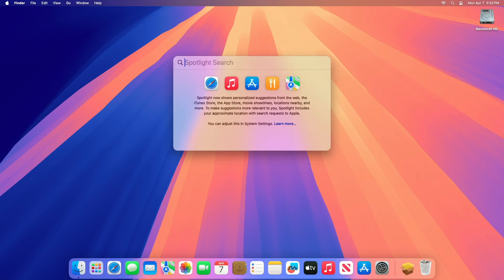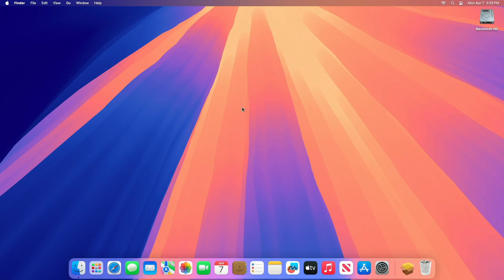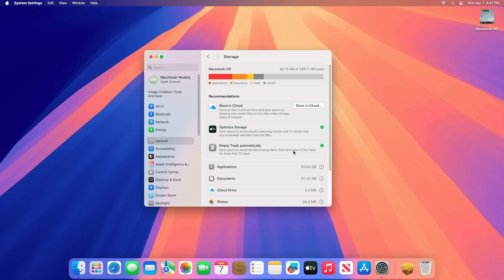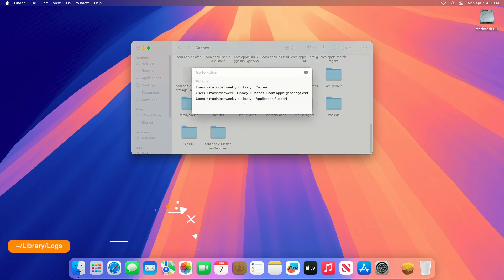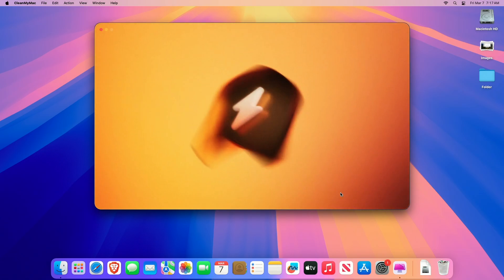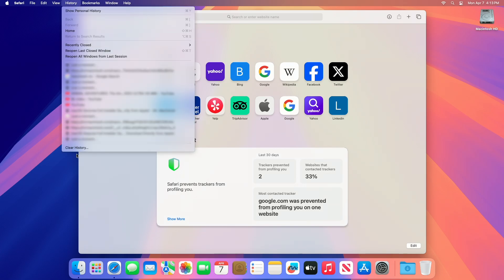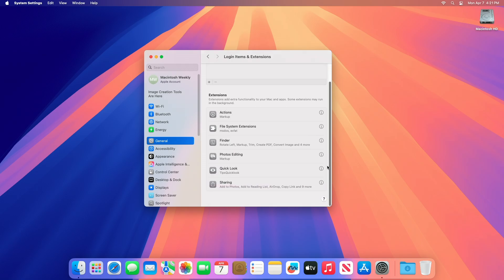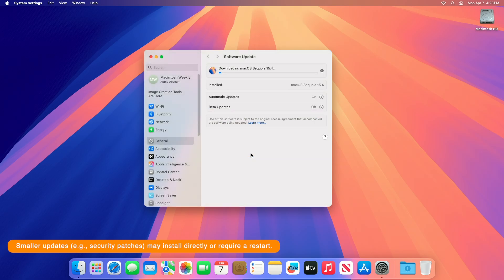How to Speed Up Your Mac in 2025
✔ Forum:
✔ Get Support:

Coming Soon